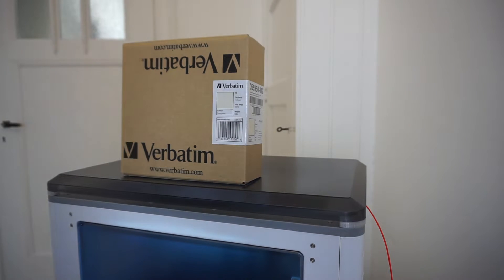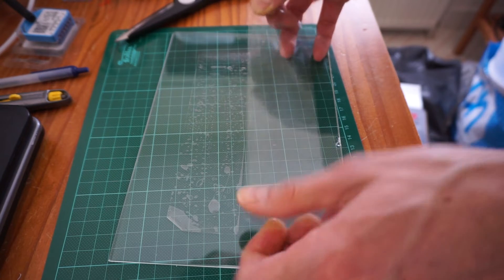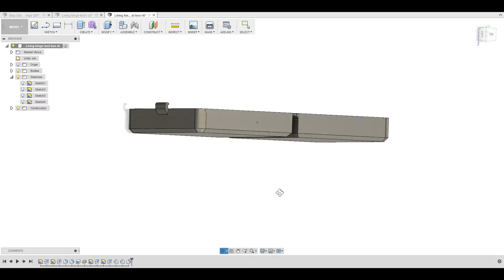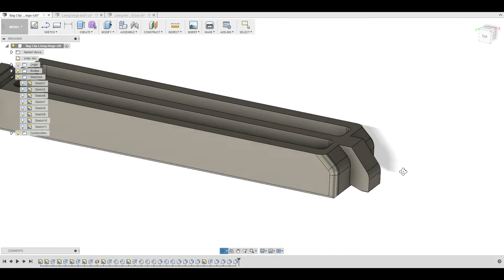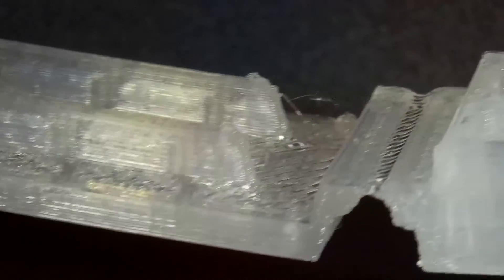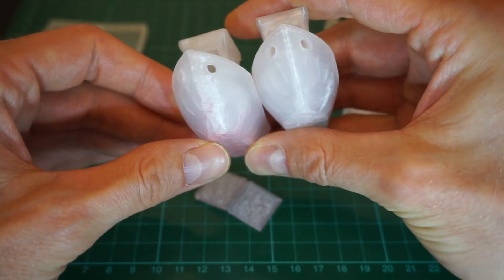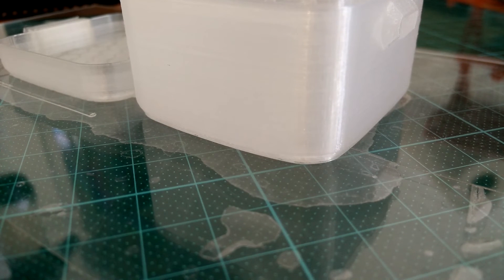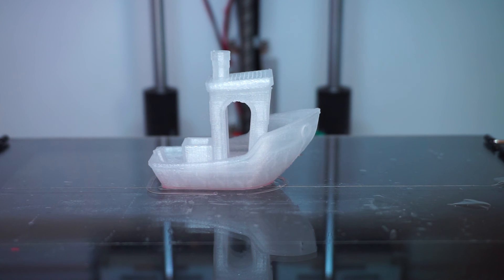3D printing with Verbatim Polypropylene (PP)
This video is a brief introduction into 3D printing with polypropylene filament, including some test prints with living hinges.
Cheers, Robin